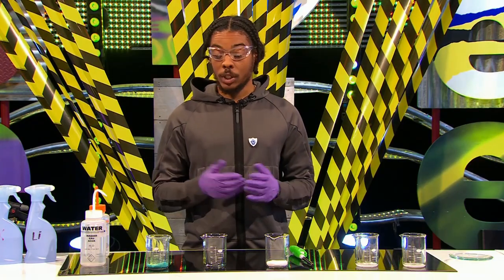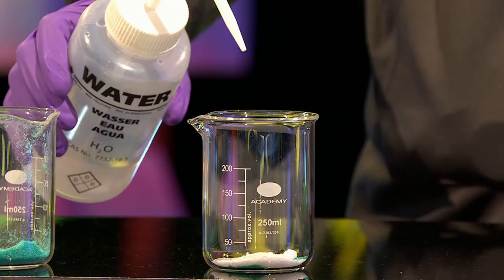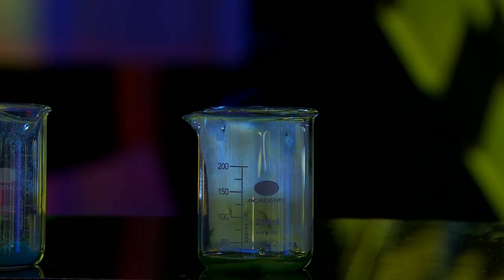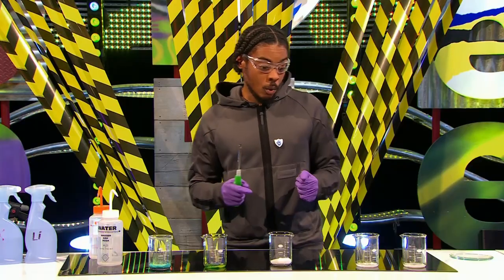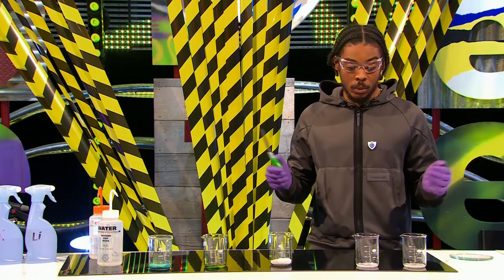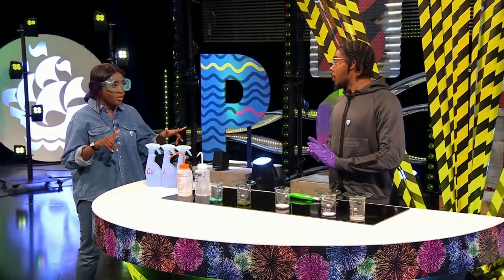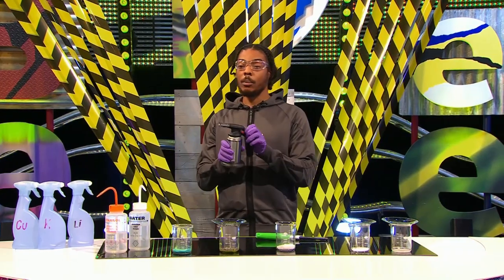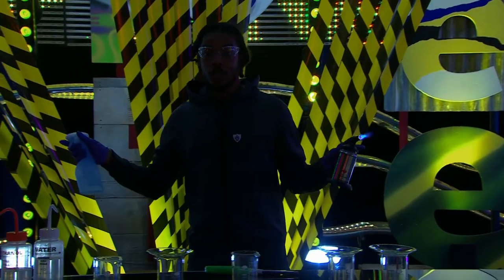How Do Fireworks Work? Science Experiment with Big Manny | Blue Peter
If you're a fan of colours, fireworks and bonfire night, you'll love this! Fireworks night is explained by science video creator Big Manny. In this video he's showing us the science behind fireworks.